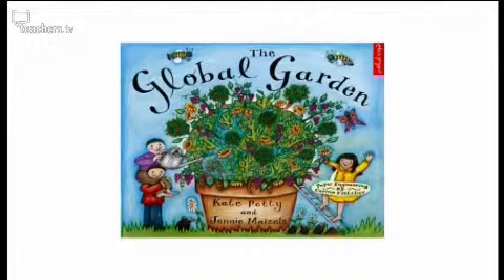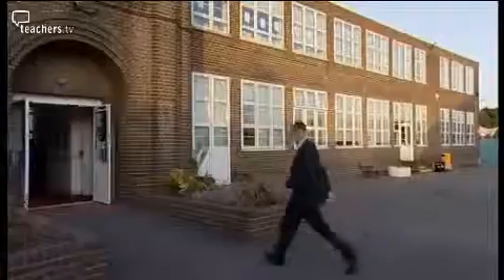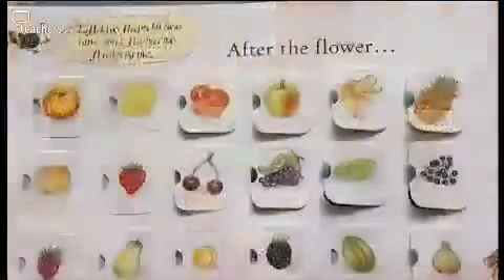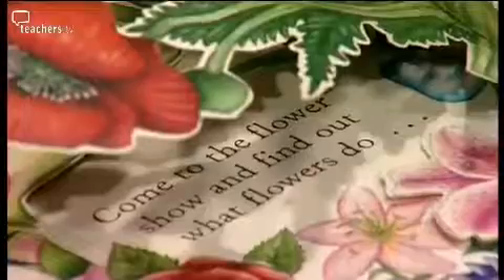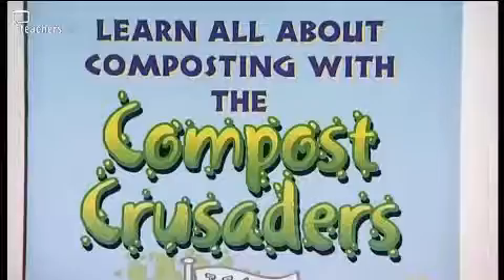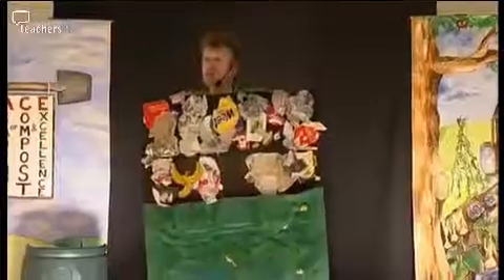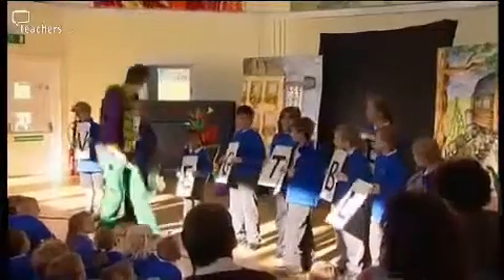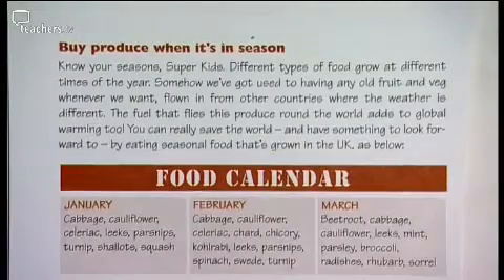Teachers TV: Primary Green Resources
In this episode we highlight three resources to help teach green issues to primary pupils.
Expert Kim Jackson, environmental education officer for Brighton and Hove, recommends:

Global Garden - an environmental book for children
Compost Crusaders from Circus Take-Away - a theatre troupe that teaches pupils the importance of recycling
Super Kids - a book designed to inspire children about global matters

Kim joins presenter Hermione Cockburn in the studio, along with panellists Dr Maggie Smith, lecturer in education for the Open University and chair of the Geographical Association's Environmental and Sustainable Development Education Working Group, and educational consultant Adrienne Jones. Licensed to CPD College Ltd.